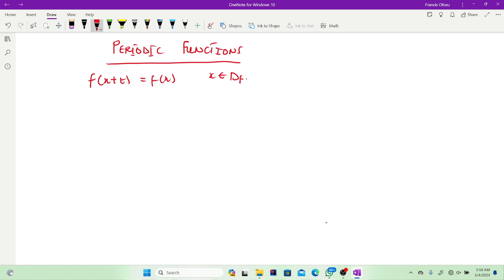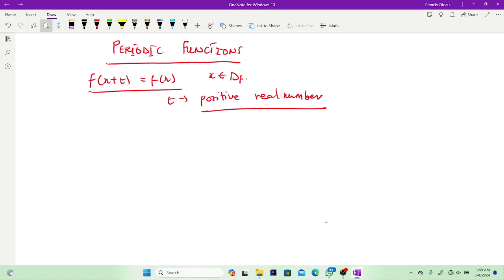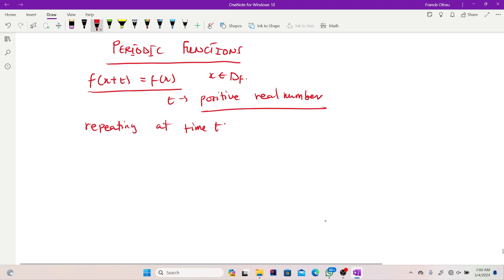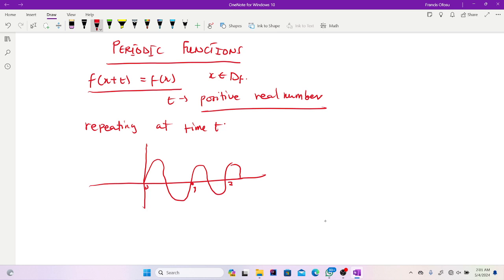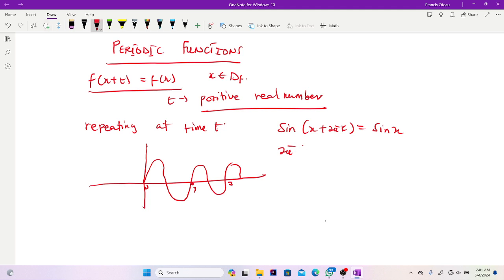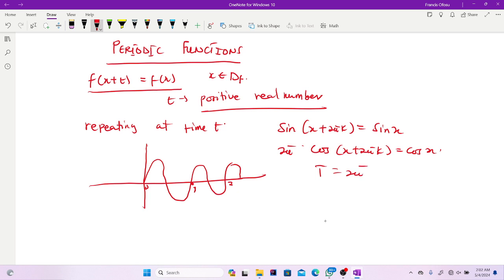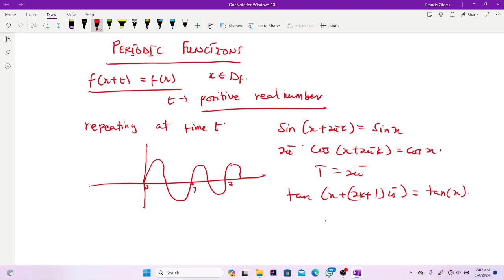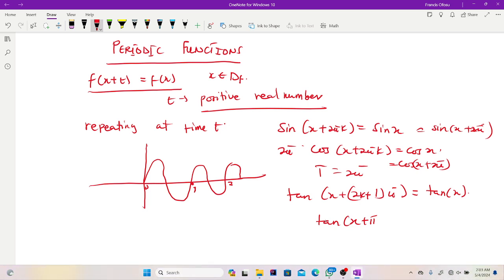Periodic functions concept overview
Unlock the secrets of periodic functions with this comprehensive overview! Periodic functions are fundamental in mathematics, exhibiting a repeating pattern over a specific interval. This video provides a thorough explanation of periodic functions, elucidating their defining characteristics and properties. Explore concepts such as period, amplitude, frequency, and phase shift, and learn how to recognize periodicity in algebraic expressions and graphical representations. Whether you're a student grappling with function behavior or an enthusiast eager to delve into mathematical concepts, this video equips you with the knowledge and tools to confidently understand and analyze periodic functions.